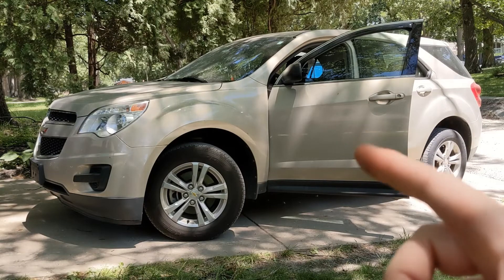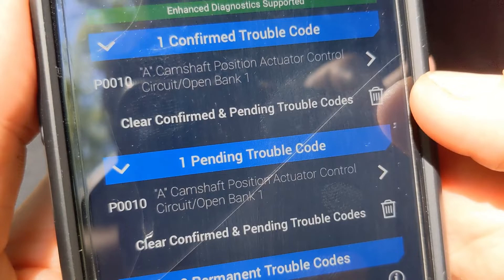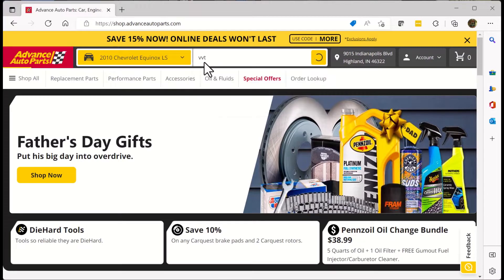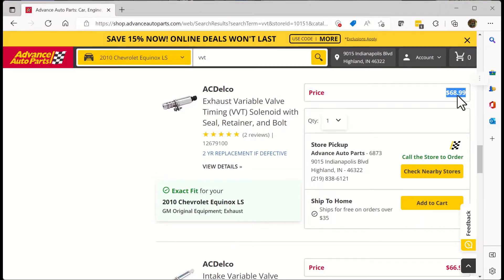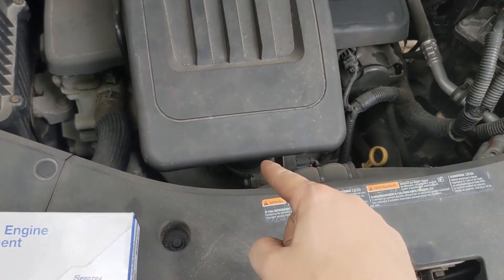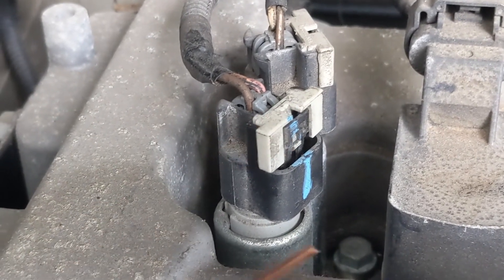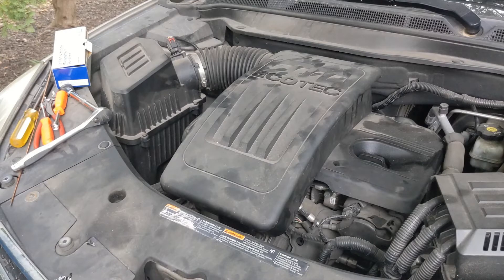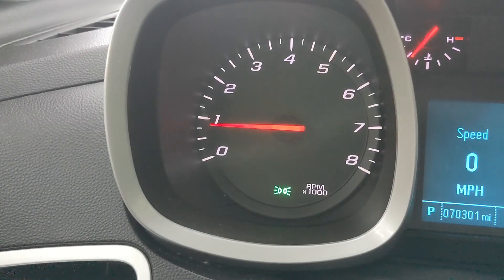Fixing a Chevy Engine Code P0010/P0014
A very common problem with the Chevy 2.4L Ecotec engine is a rough idle and dying at stops.  This will typically end up as a check engine light with a P0010 or P0014 fault code, but sometimes it takes a while for the code to show up.

The very common cause is the VVT solenoid.  Fortunately they're not very expensive and they're really easy to replace.  In this video we'll show you how to do the replacement on a Chevy Equinox.

BlueDriver Scan Tool

0:00 The problem
01:00 Trouble Codes
01:54 Finding the Lowest Price
06:00 Replacing The Part